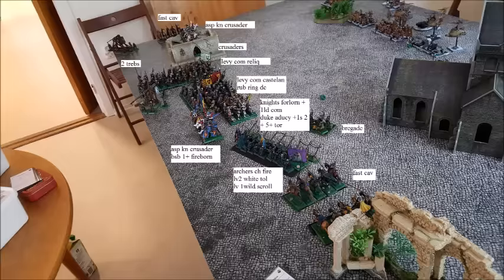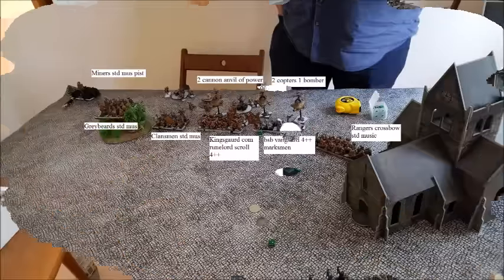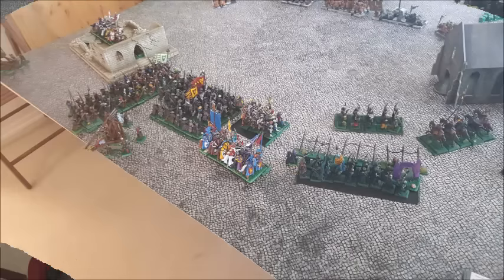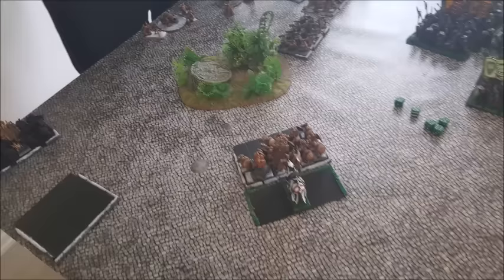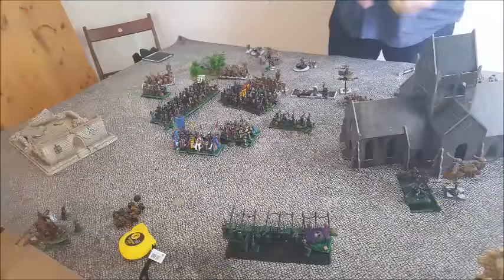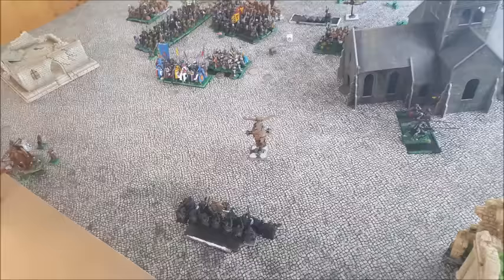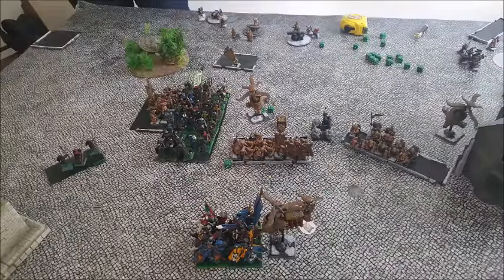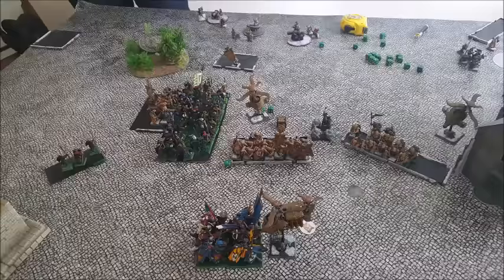125 9th age KoE vs DH 2500pts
first game of our local clubs tournament  My KoE vs Dh